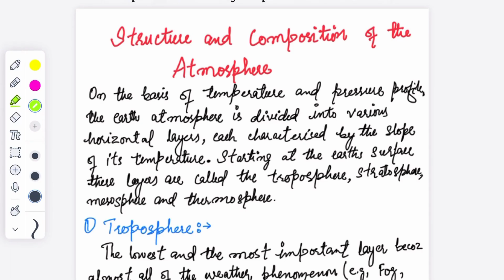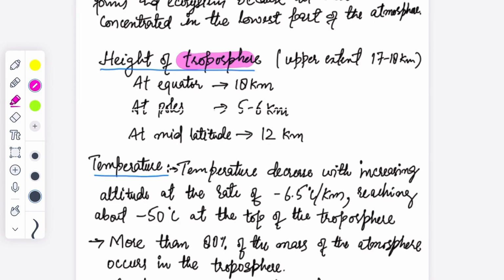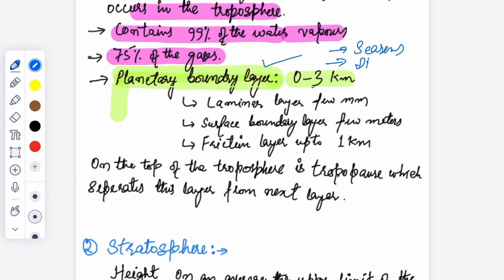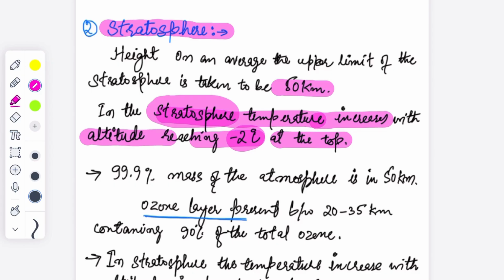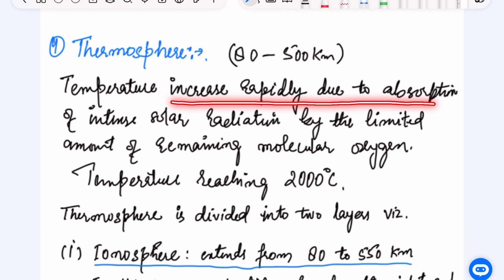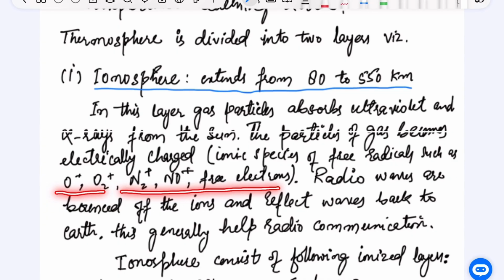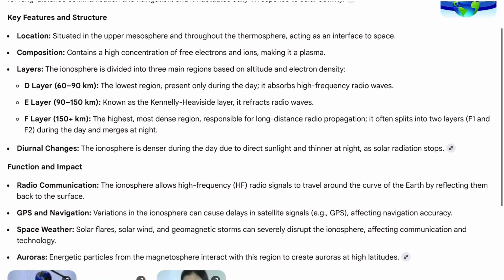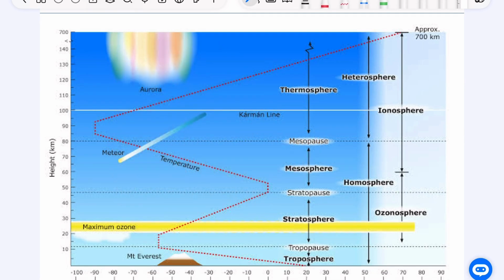Lecture-1: Structure and Composition of Atmosphere. UGCNET/JRF, JKSET, ASRB NET, JKPSC, JKSSB.